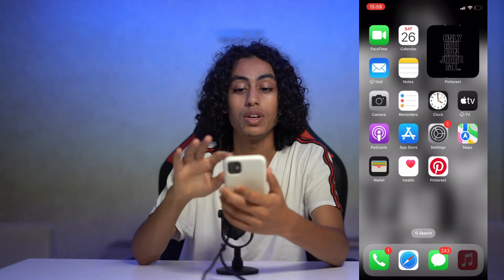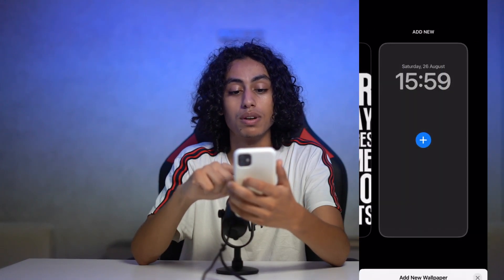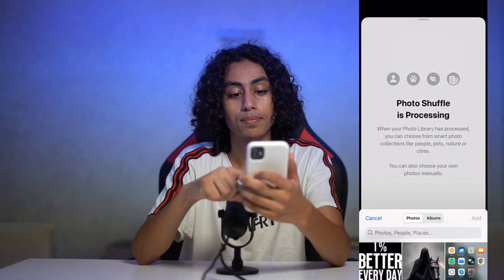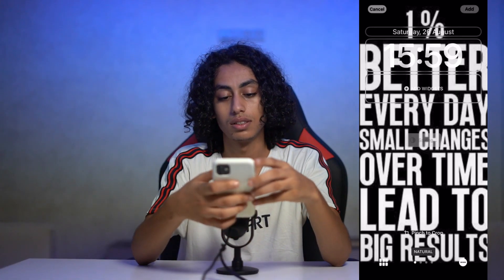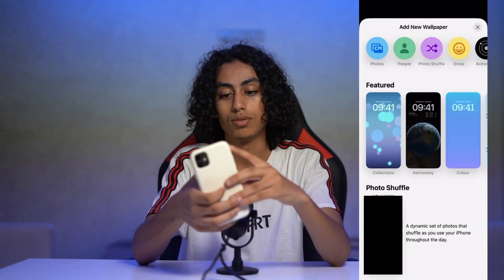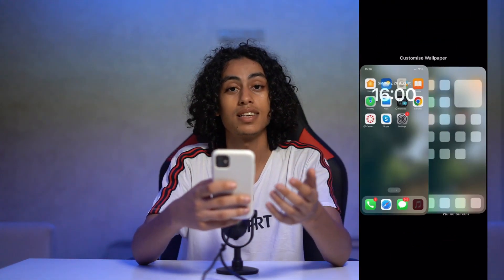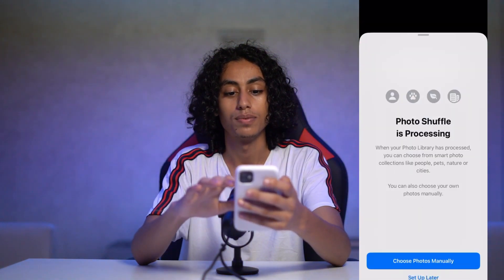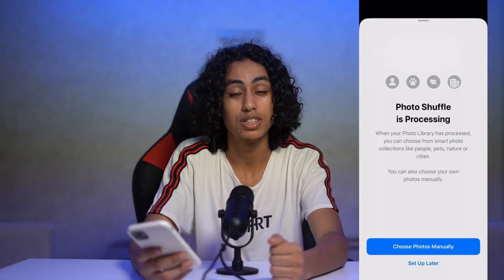How To Have Multiple Wallpapers On iPhone 2025! (Full Tutorial)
Today we talk about have multiple wallpapers on iphone,how to have multiple wallpapers on iphone,how do i get multiple wallpapers on iphone,can you put multiple wallpapers on iphone,how do you have multiple wallpapers on iphone